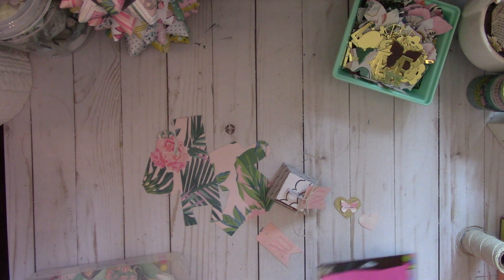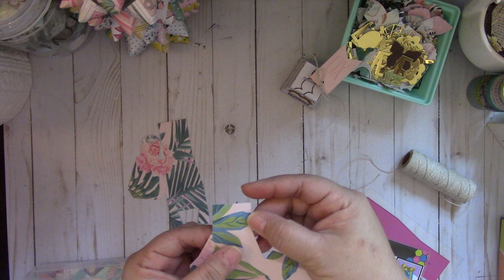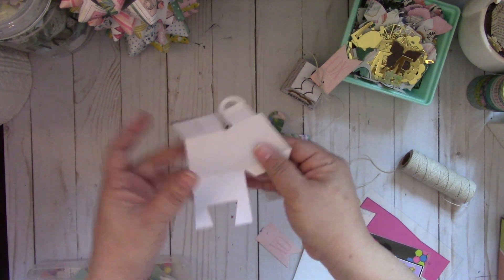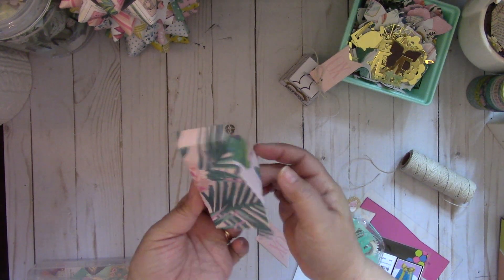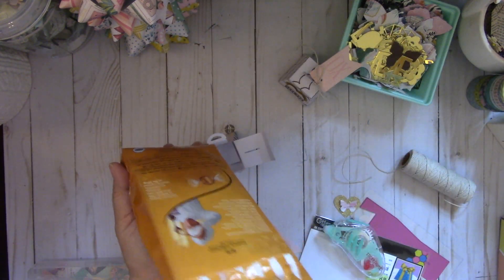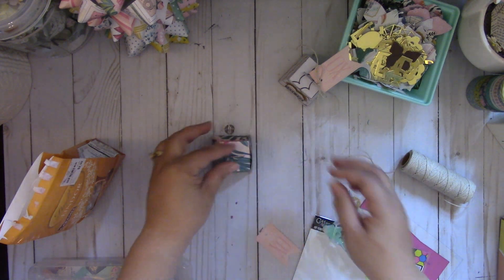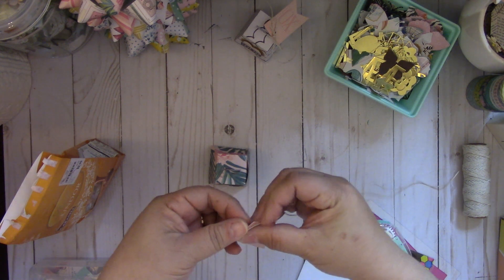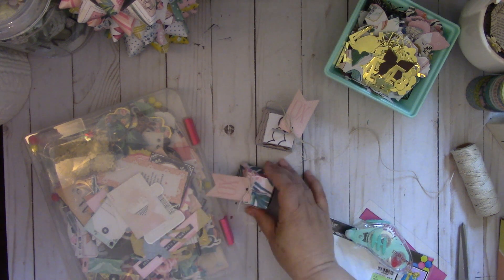Tuesday Morning Cutter Bee Die ~ Favor Box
Hi Everyone!

Happy Saturday! Love this adorable favor box from Tuesday Morning by Cutter Bee. Have fun creating!

Cutter Bee ~ TM 2068959